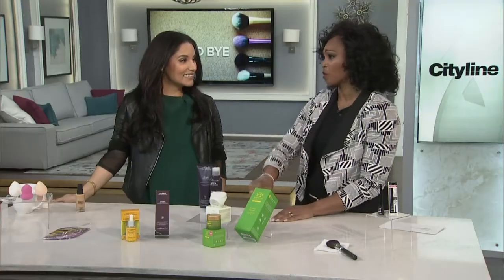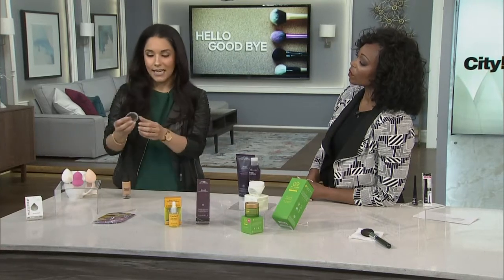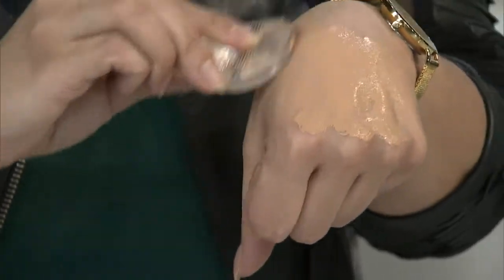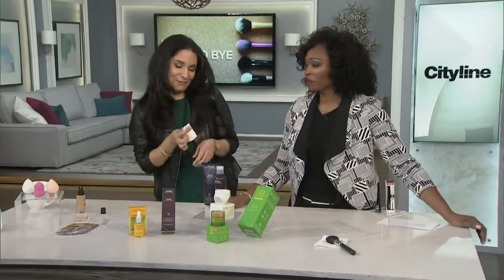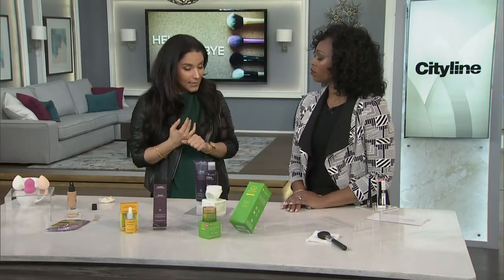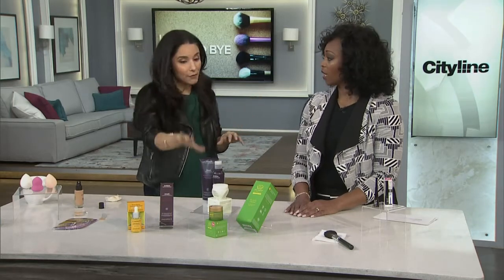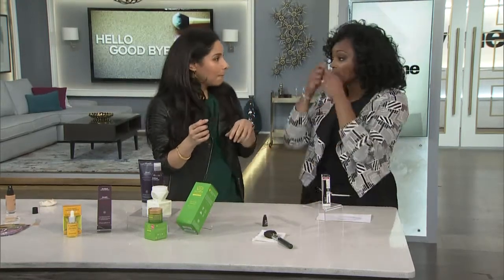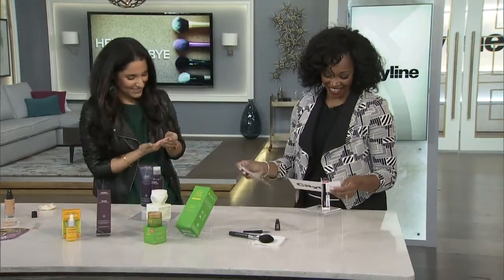Spring Beauty Trends: Silicone blender, turmeric + faux freckles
Makeup artist, Bahar Niramwalla brings in three beauty trends that are popular this spring. See what products are worth trying, or worth saying goodbye too.